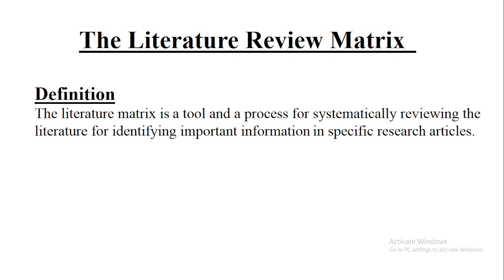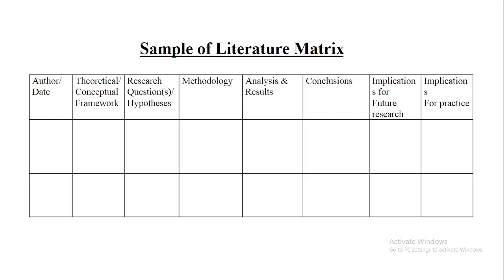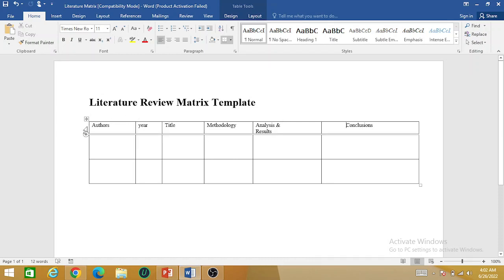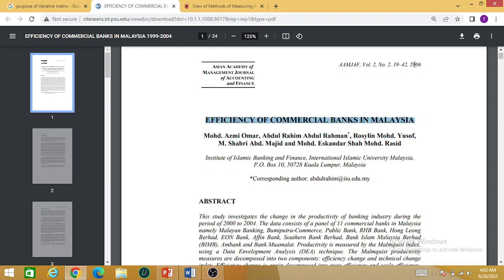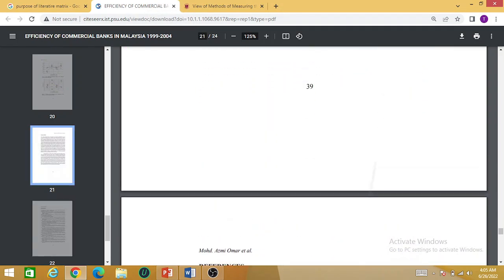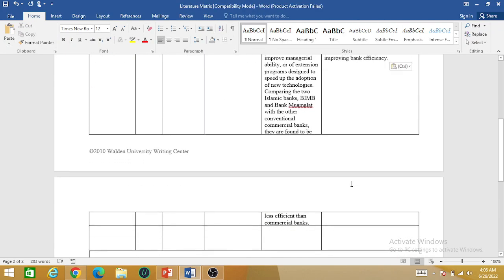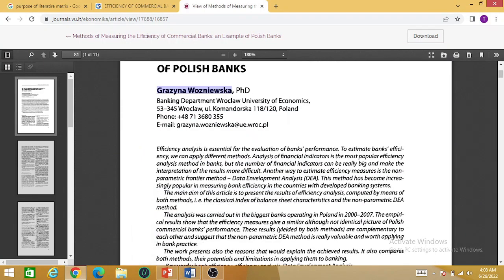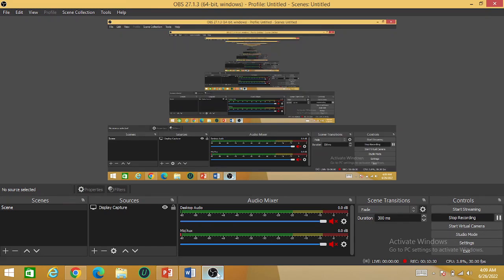Literature Review Matrix || Creating a Literature Matrix || How to create a literature review matrix